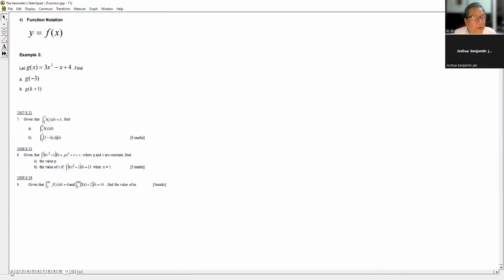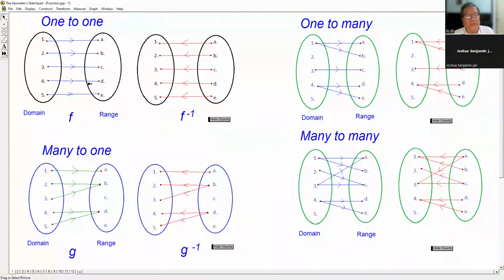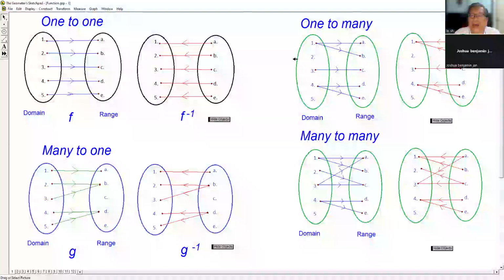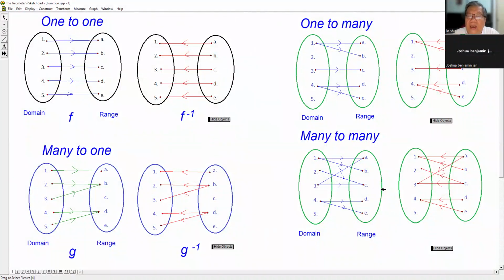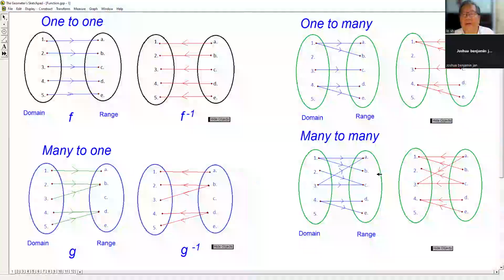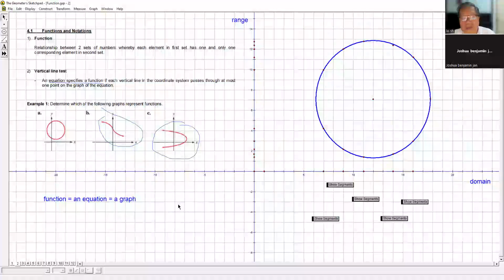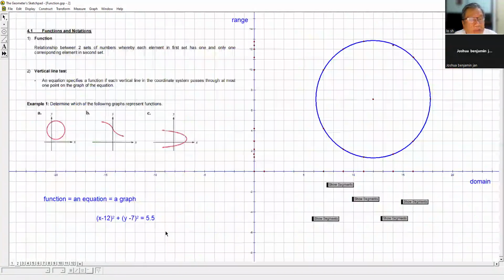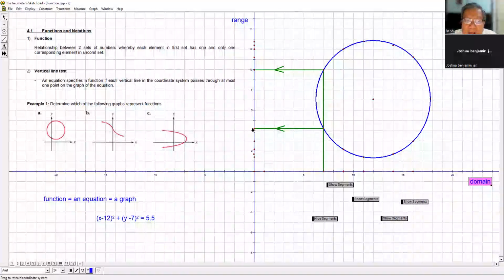Function 1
arrow diagram and graphs